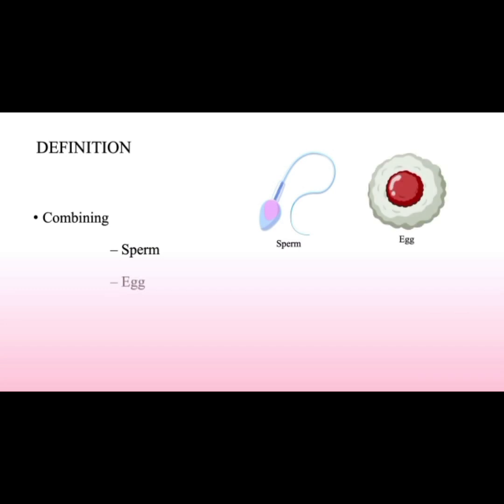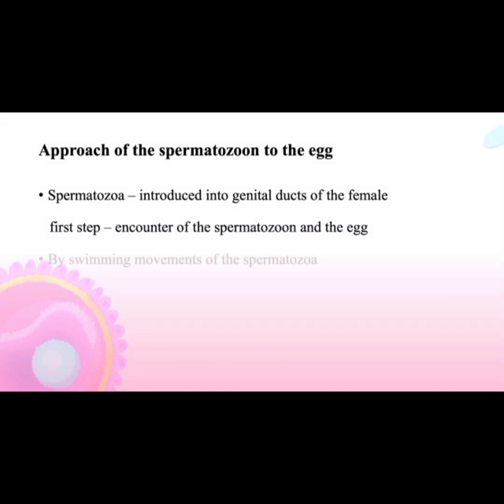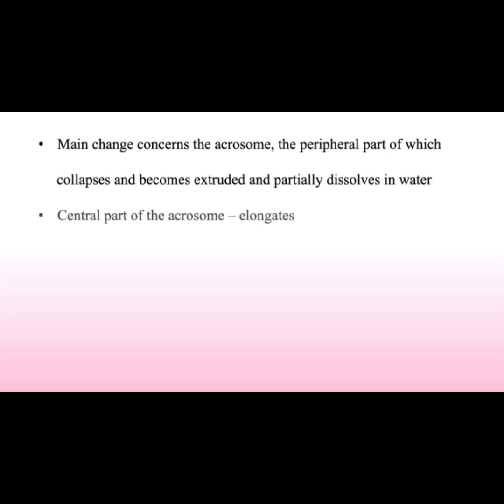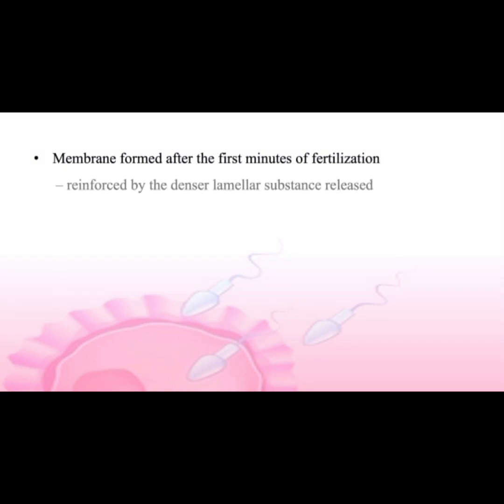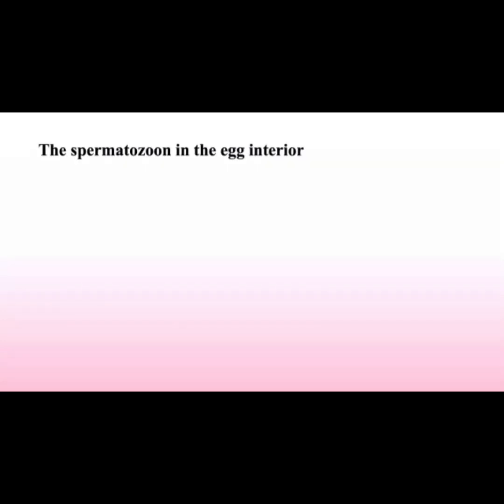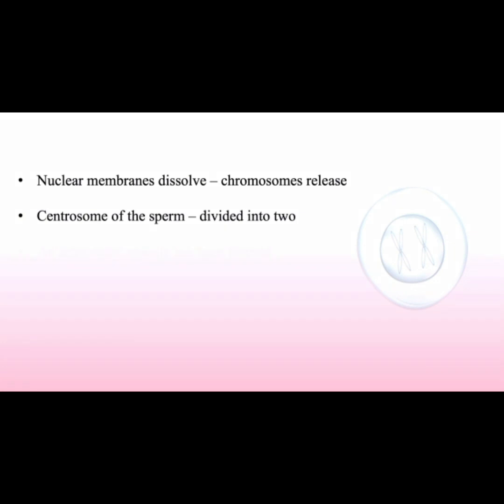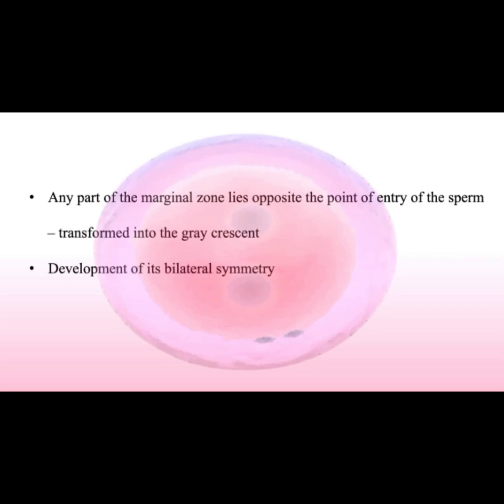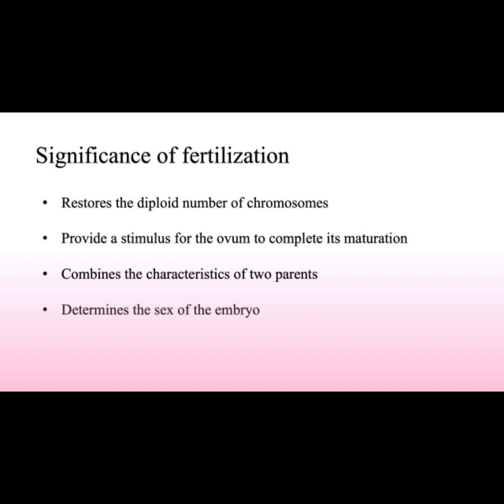Fertilization In Humans